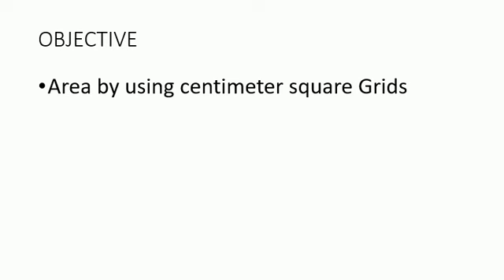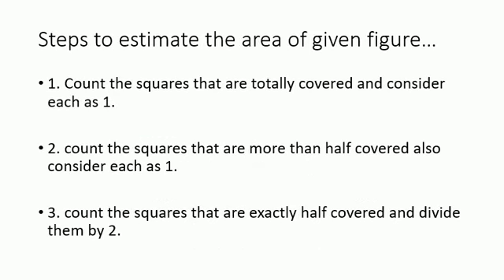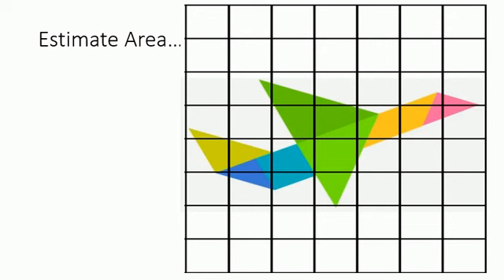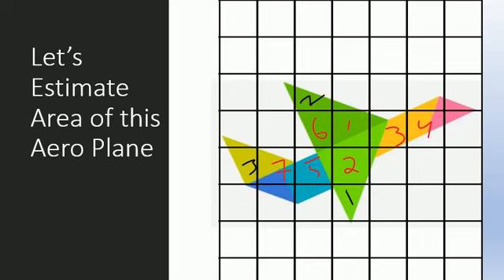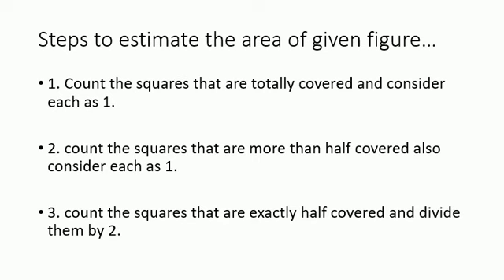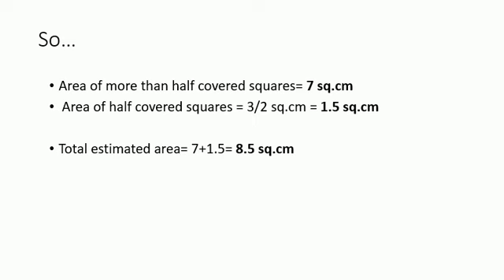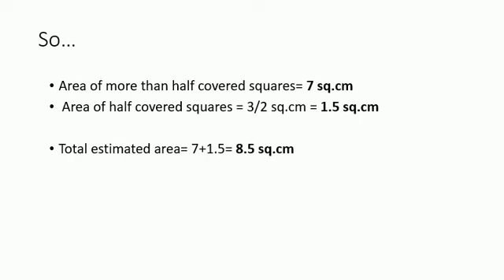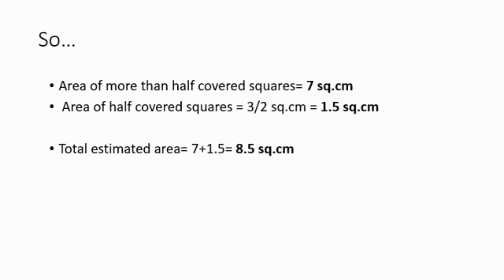Find Area by using square grids | Estimating Area by Square Grids | Easiest Method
Hello Friends. !
Today we learn about estimating areas by using square grids...

AREA...!❤❤❤❤💕💕👍👍

Also watch out these basic videos for beginners of mathematics.

Best Maths Book For Learning Mathematics | How to became good at maths with 1 book | hindi / urdu

How to convert length | How to convert km into m, m into km, m into cm, cm into mm, mm into cm

If you have any query or and question, ask in the comment section below.

Because
Subscription is a solid support for me!

END OF DISCRIPTION